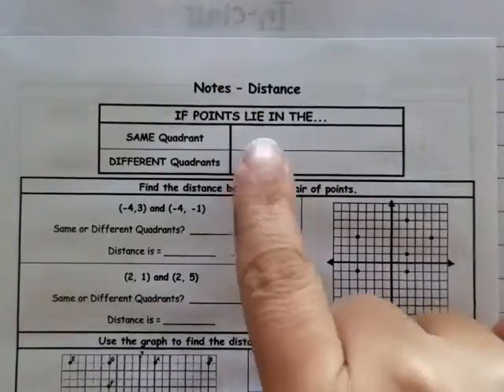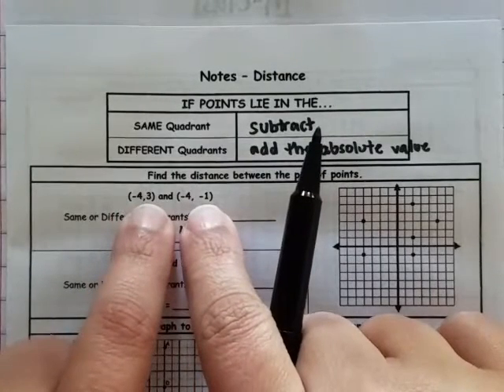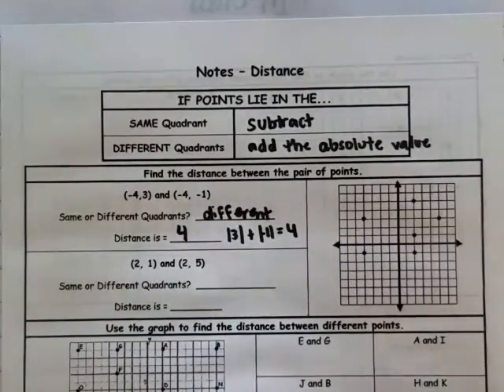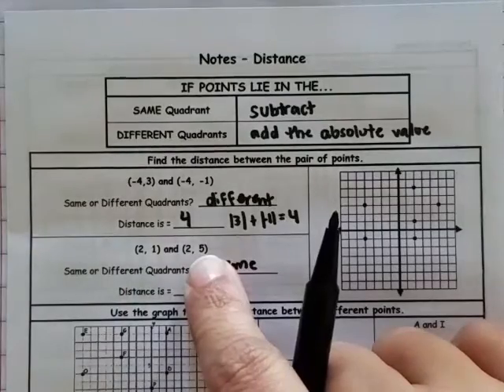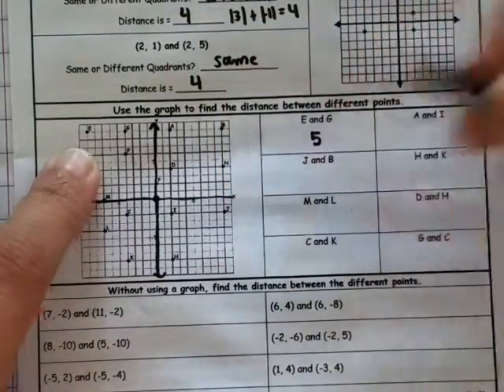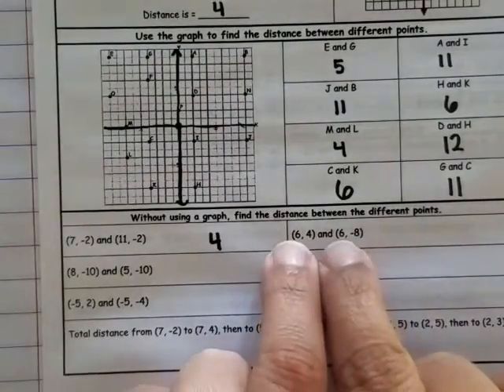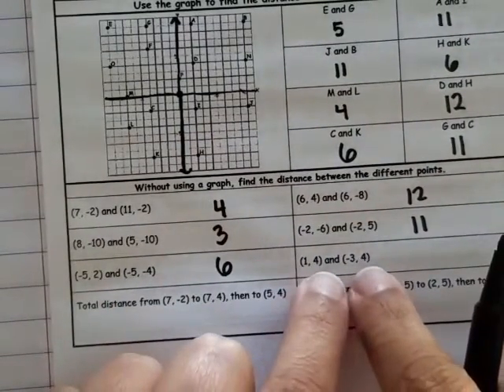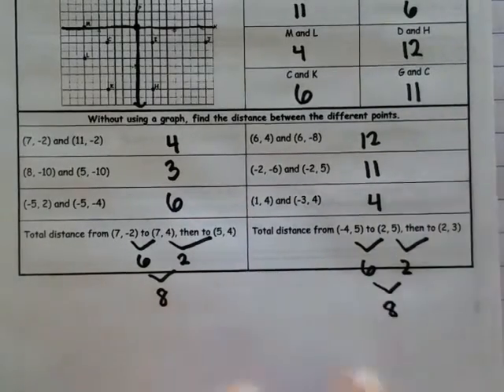Compacted: Distance (pg. 45)